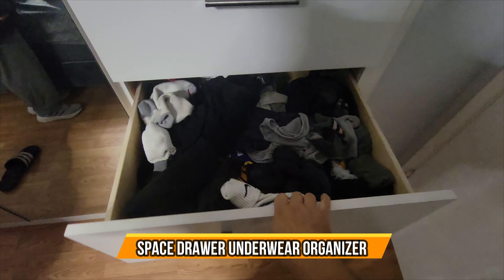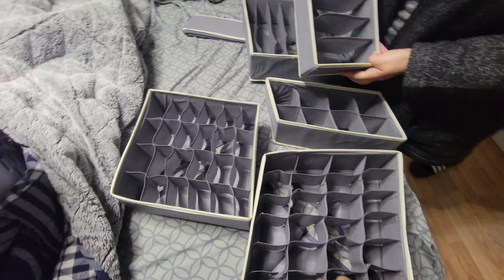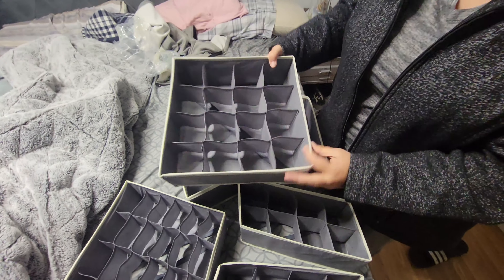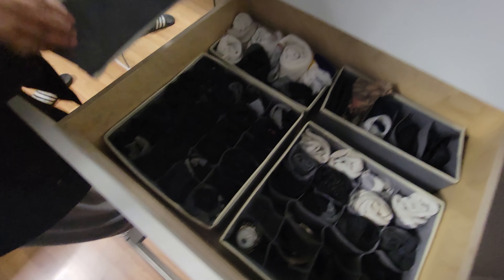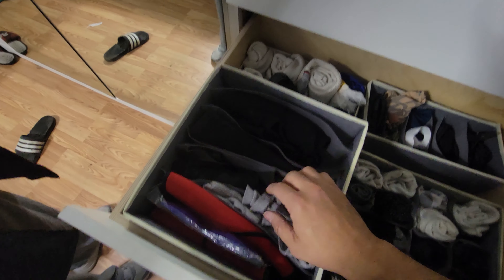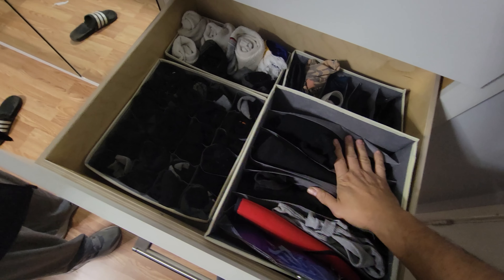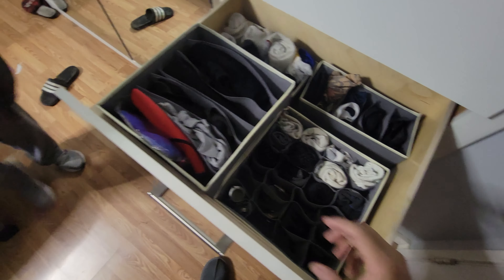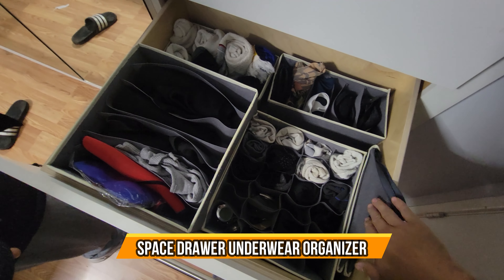Space Drawer Underwear Organizer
Secret Space Drawer Underwear Organizer, 6 Pack Large Capacity Sturdy Dresser Drawer Organizers and Storage Bins for Clothing, Bra, Socks, Lingerie, Undies, Dark Grey